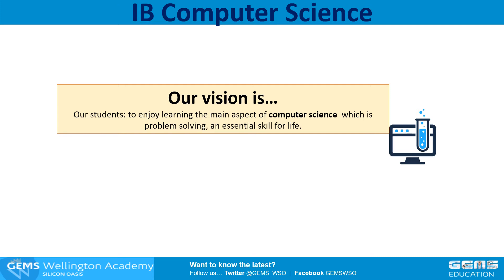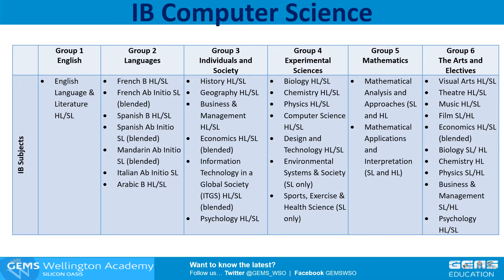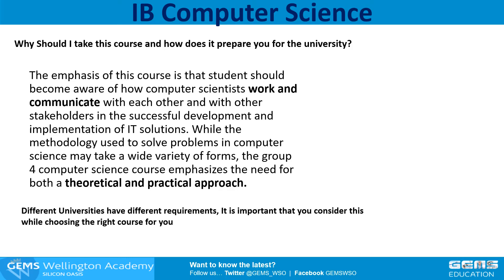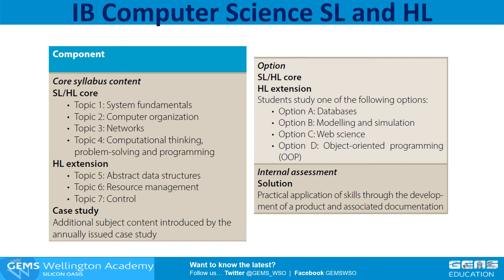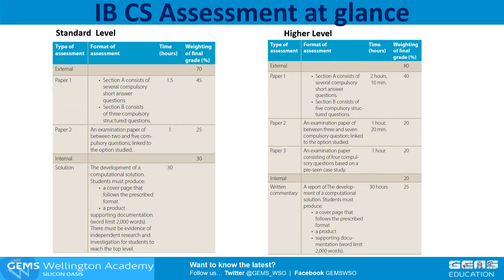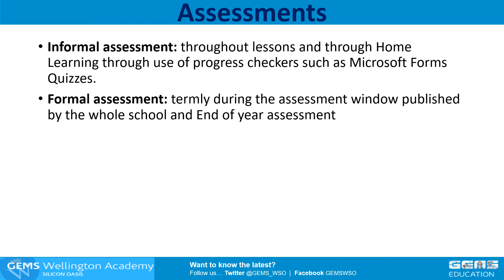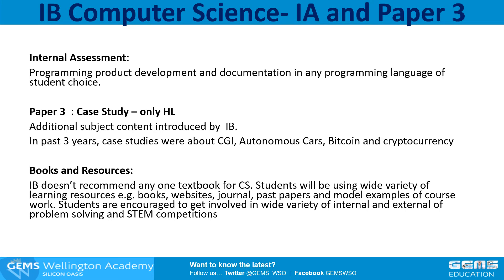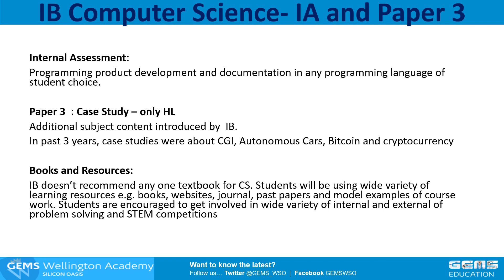Introduction to IB Computer Science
Watch our introduction to IB Computer Science. Get a brief overview of the course, and check out the entry requirements for higher Level and standard level.